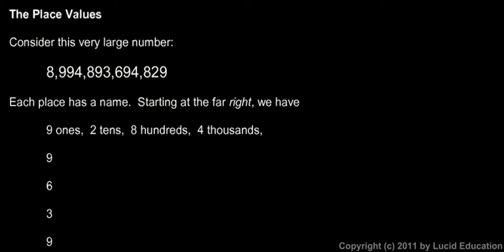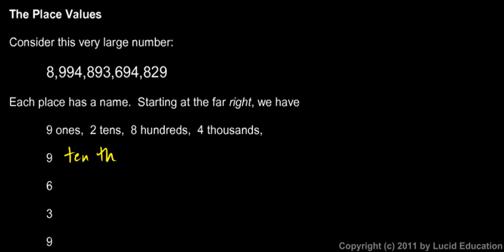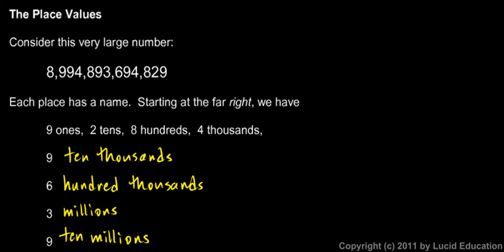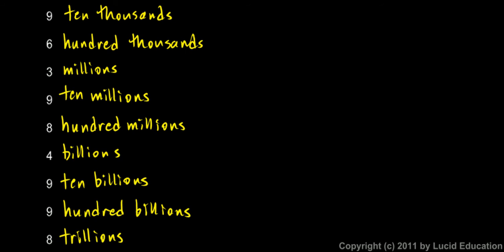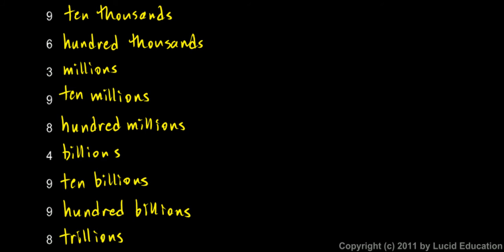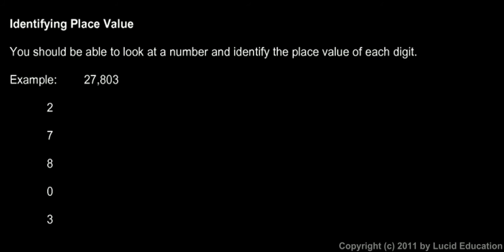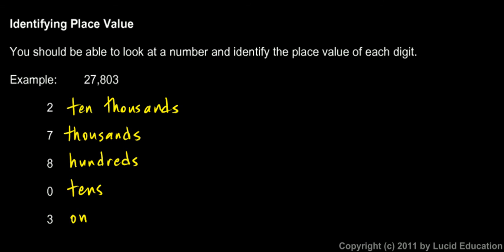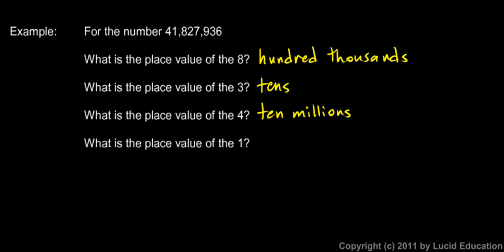Prealgebra 1.1d - The Place Values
Place Values.  From the Prealgebra course by Derek Owens.